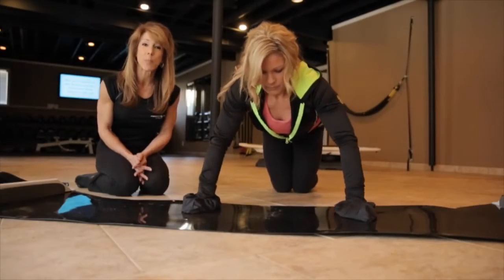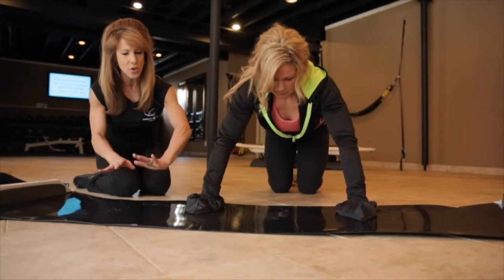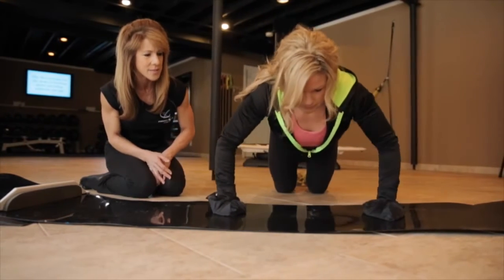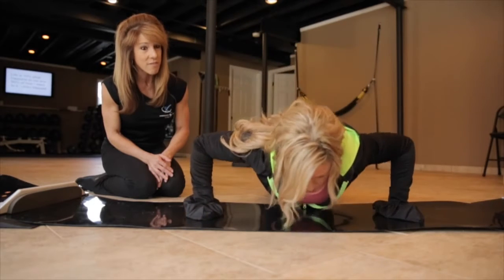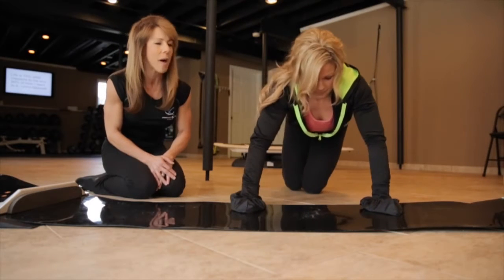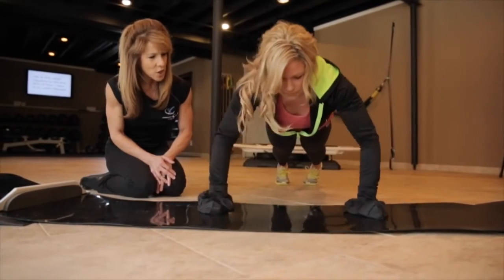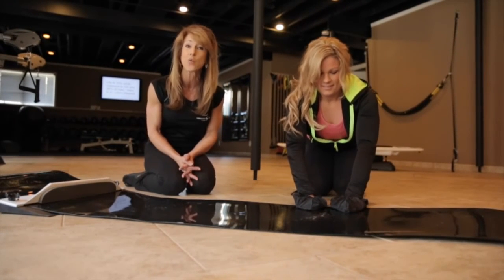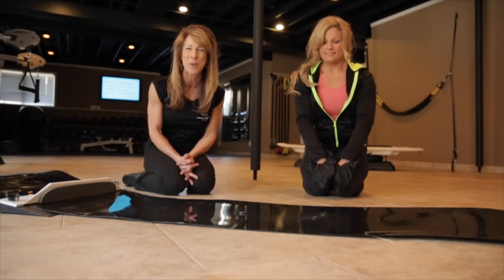Slideboard Push Up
Begin in a push up position and slowly lower the body while letting the arms out. When the upper arms are parallel to the ground simultaneously raise the body and bring the hands together. It's important to keep the abdominals braced and the back flat. This exercise can also be used with furniture sliders while on carpet.

Progressions
* Starting on the toes
* Adding weight (i.e. weight vest)

Common Mistakes
* Taking the hands to fat to the side (potentially dangerous to shoulder)
* Not going low enough
* Keeping the butt too high in the air